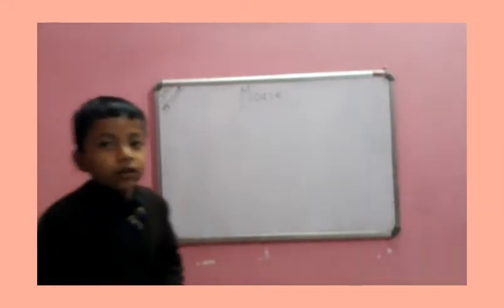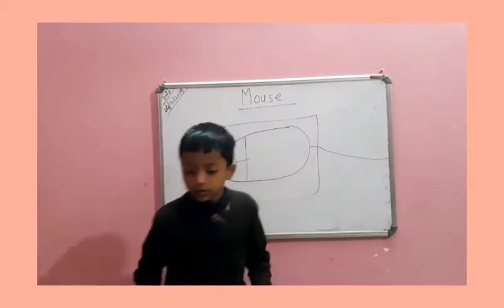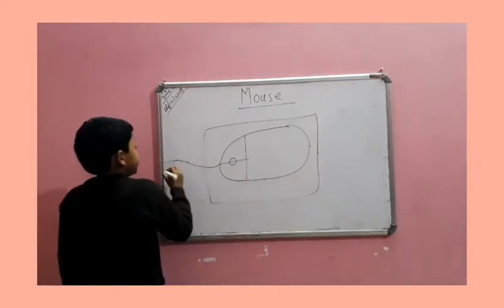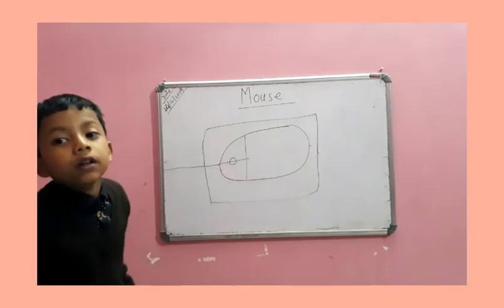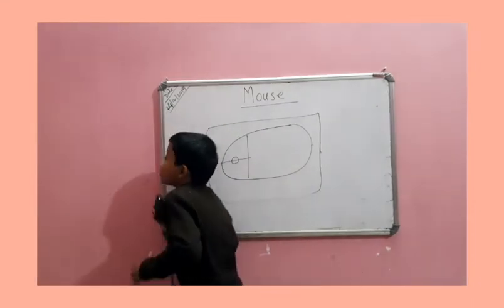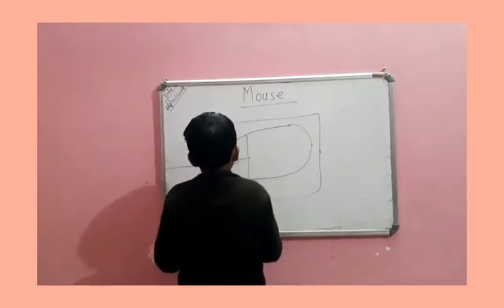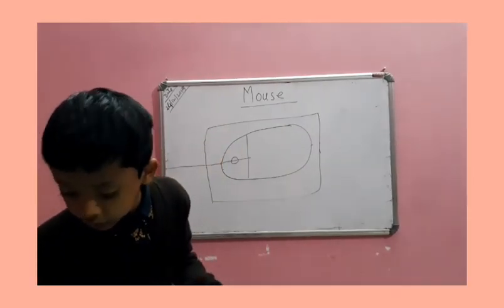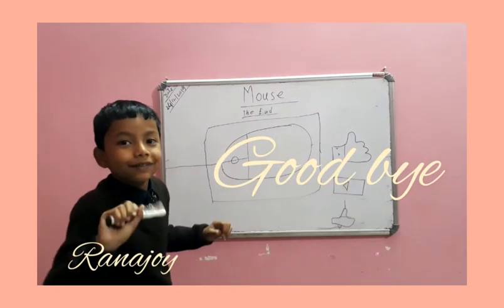Mouse (Computer Class for Kids)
Topic: Mouse { A Part of a Computer)
Briefly explained by Ranajoy,  Purulia.